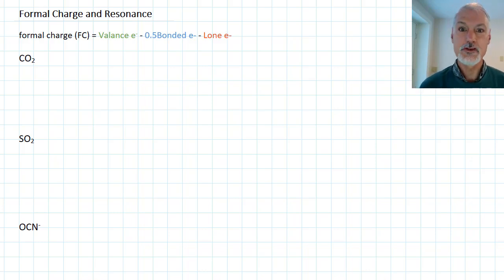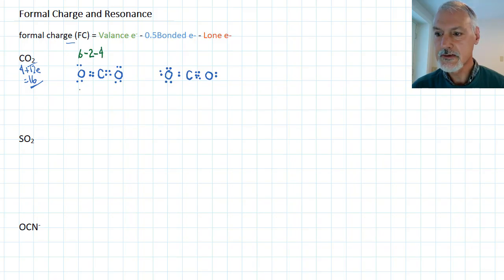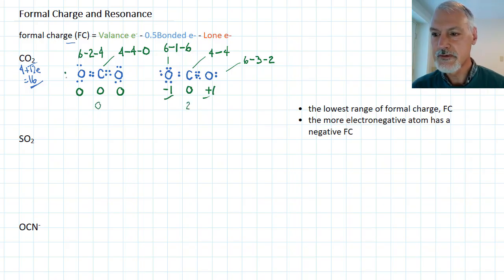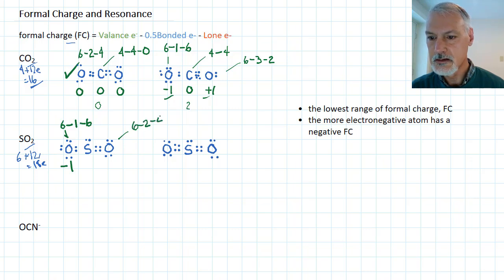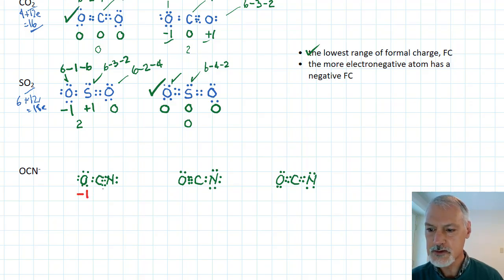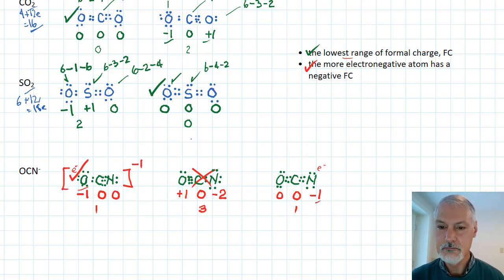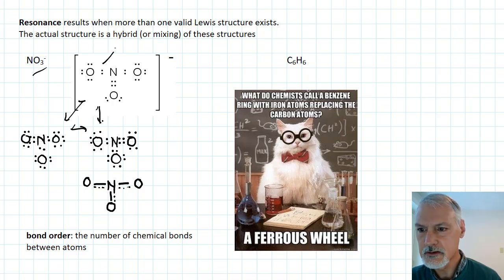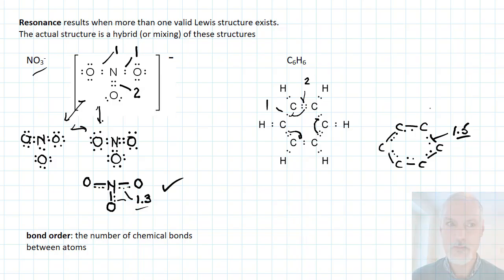Structure 2.2.14 HL Formal Charge [IB Chemistry HL]